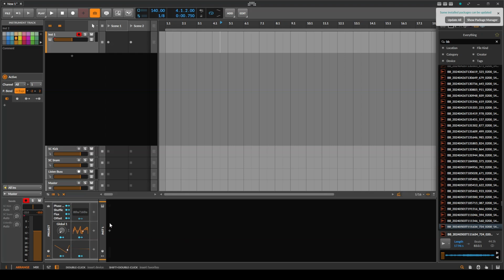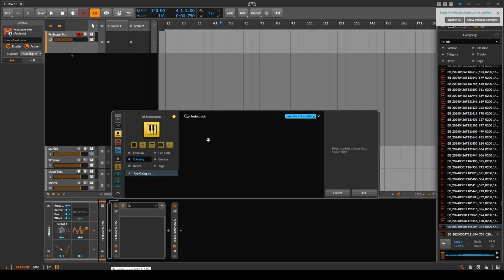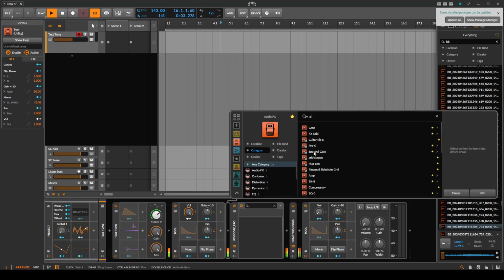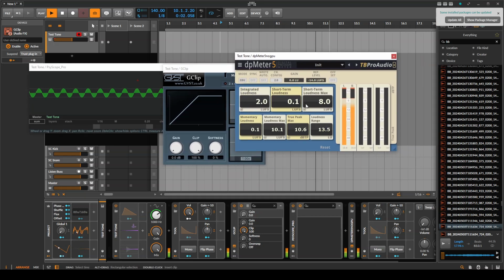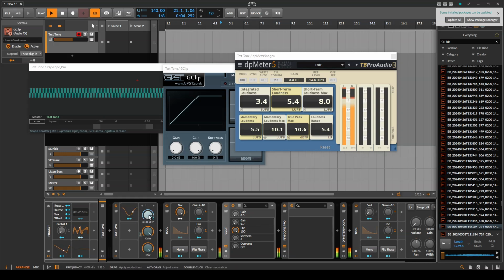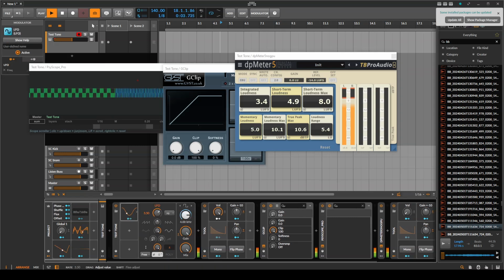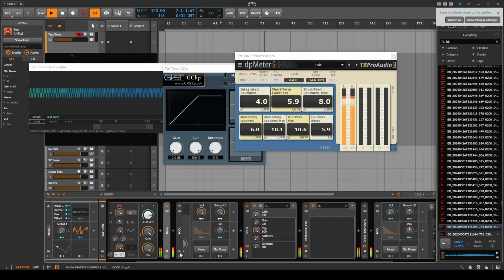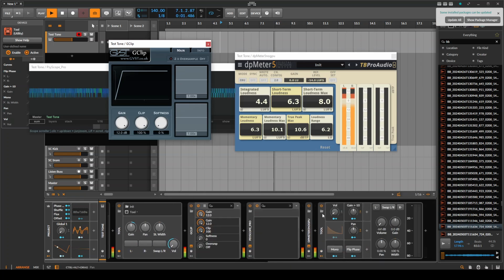What's the Loudest Sound you can make?